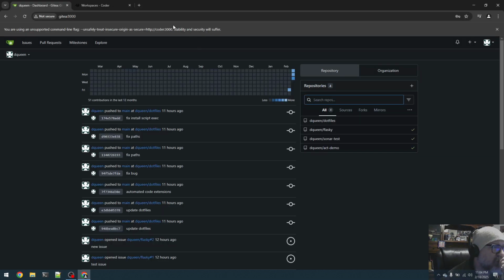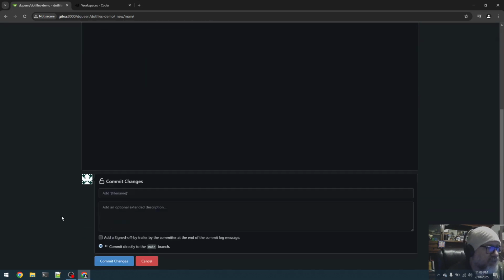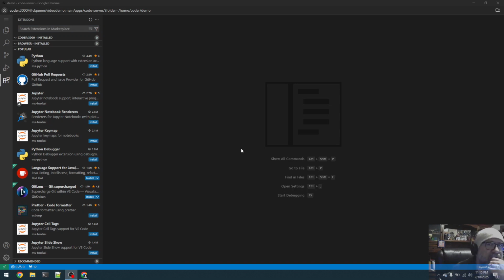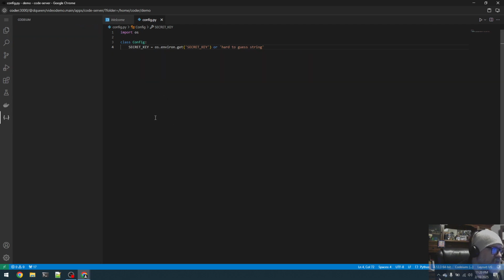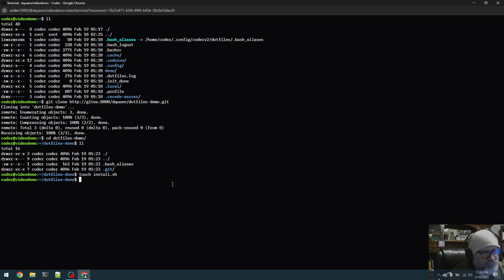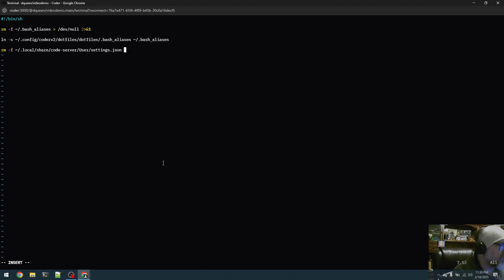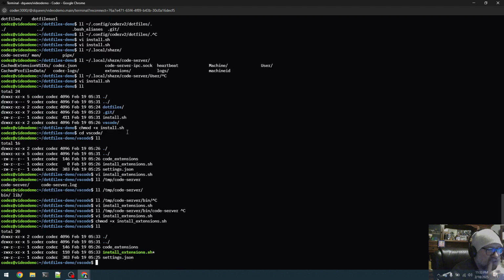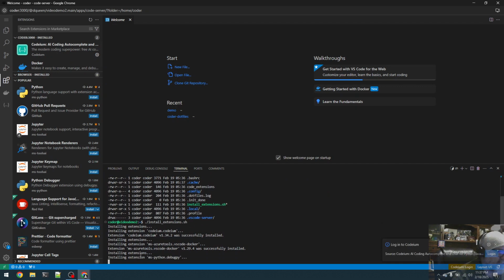All-in-one DevKit ("Github in a box") - Part 12 - Customize Coder Workspace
Part 12 - Customize Coder Workspace

Decided to take a deeper dive into customizing Coder Workspace (at least for python flask development purposes). Including settings, extensions, codeium setup, and using dotfiles to automate most of the vscode configurations.